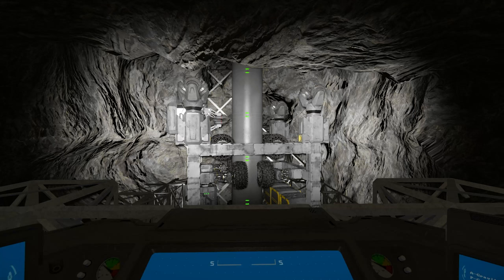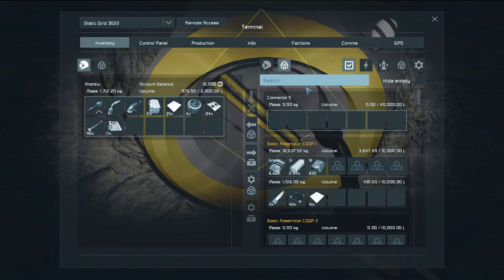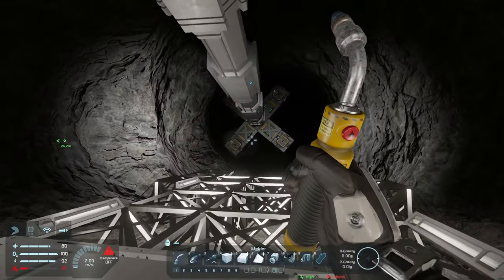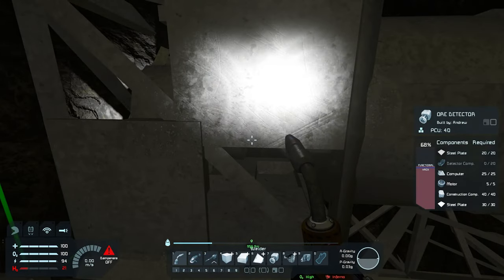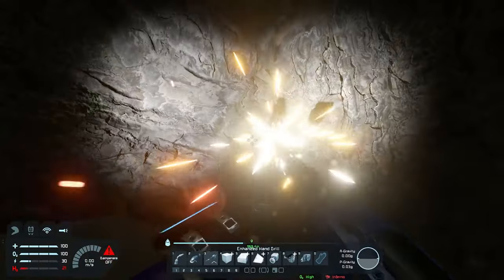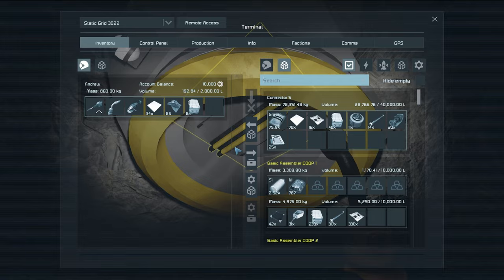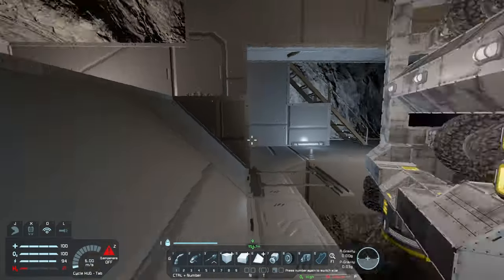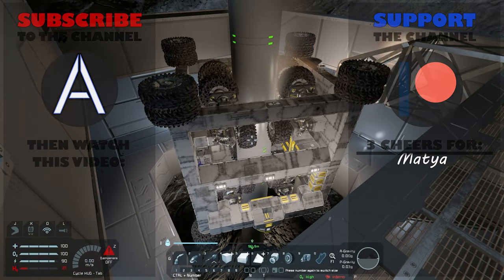Space Engineers: The Center (Episode 8) - Enhancing the Base!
Welcome back to our Space Engineers mini series "The Center"! In this episode, we're enhancing everything on the base! Both the main base elevator station and the mini base will receive upgrades making them look beautiful and function better than before. The elevator itself will also get a makeover complete with lots of lights!